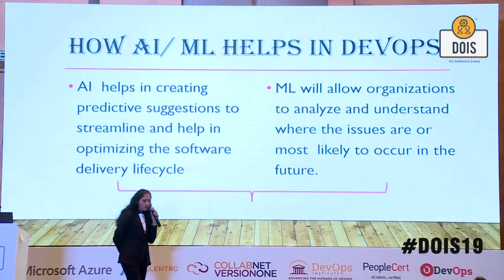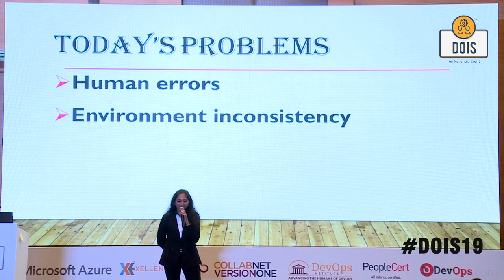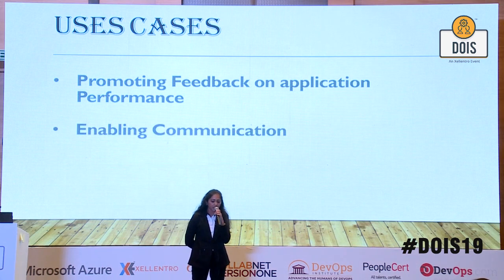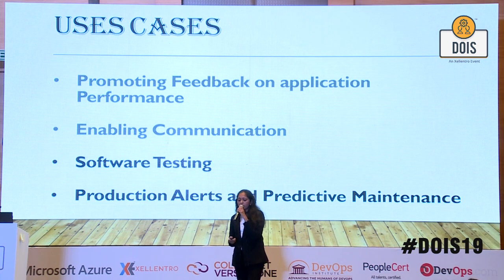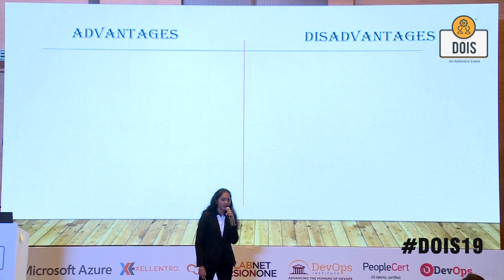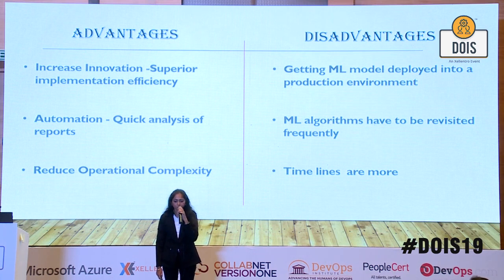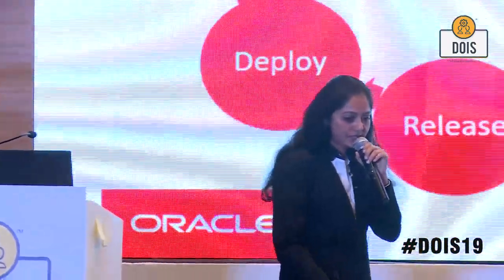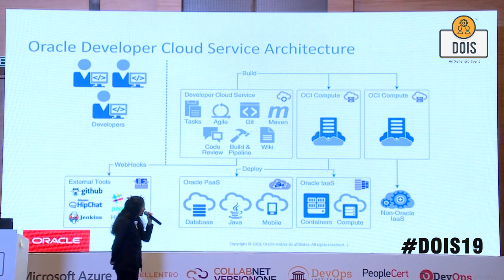culture of enterprise optimize your devops with ai and ml 720p